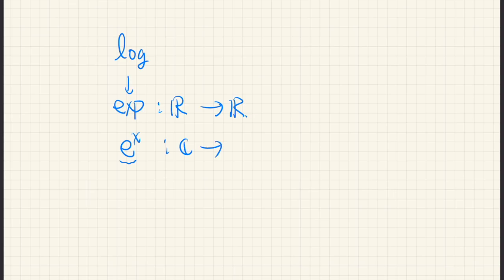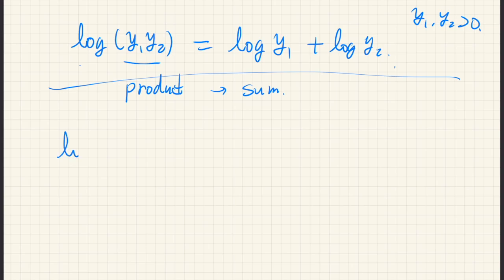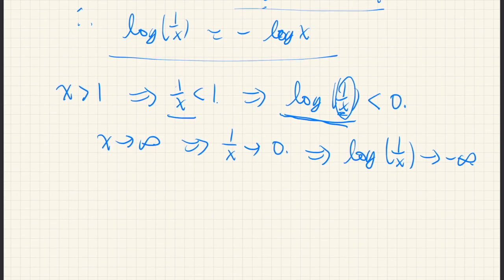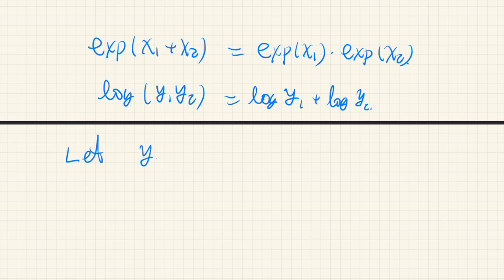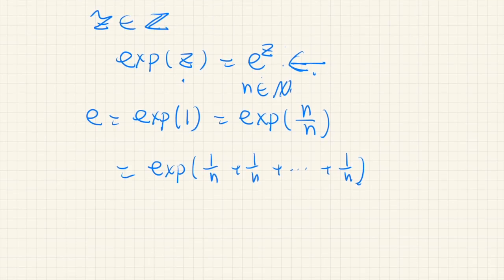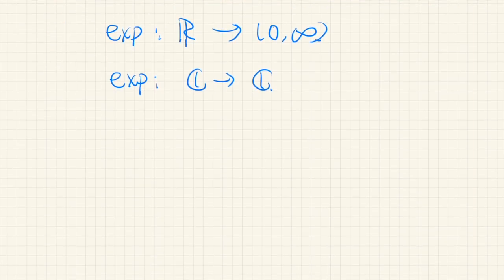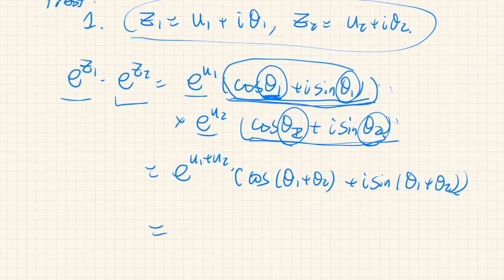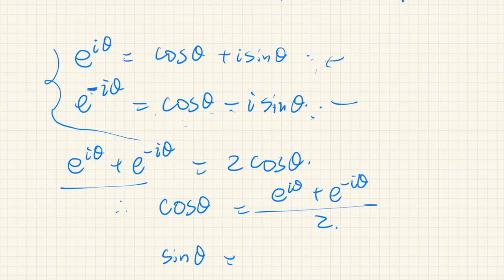The log and exp functions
The mathematical constant e, sometimes called Euler's number or Napier's constant, is an irrational number that appears everywhere in mathematics and other sciences and has a value of e = 2.718. Now we see how this constant is defined and how it is related to complex numbers. We assume you know some calculus.